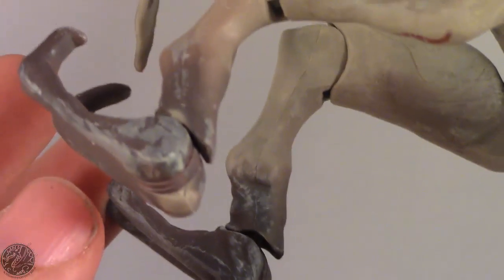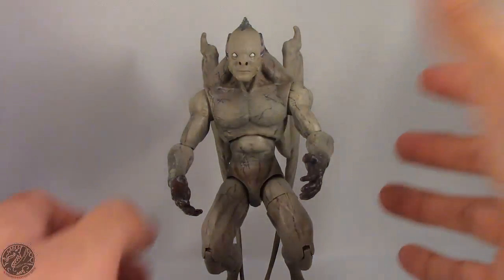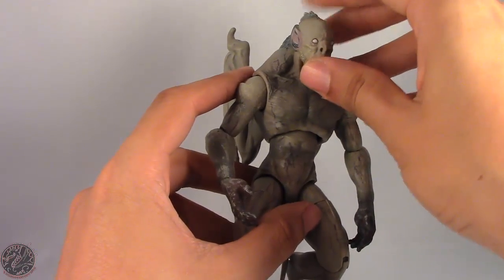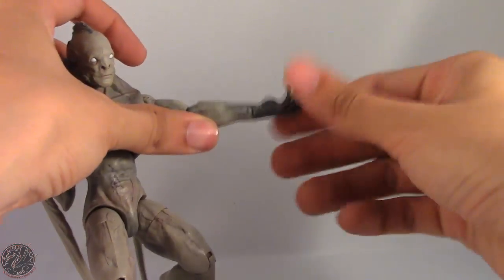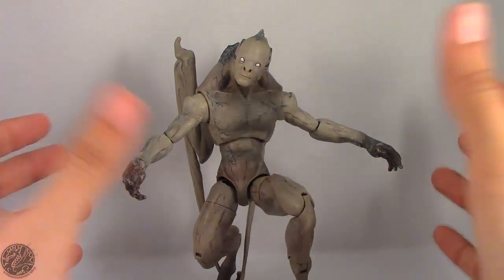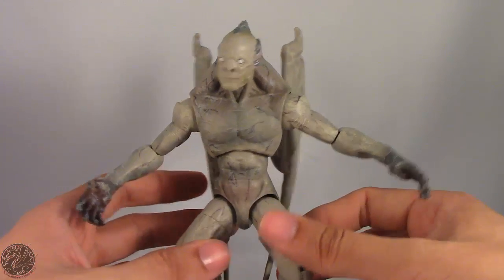DC Comics Multiverse - Batman v Superman: Bat Creature Review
A really strange and unusual character choice if i ever had seen one. Straight from his big 0.46 seconds of screen time, here we have The Batman v Superman, Bat Creature. Really have nothing to say just hope you enjoy the review